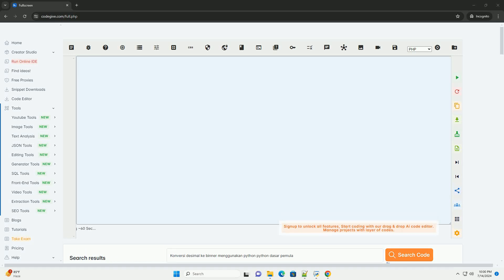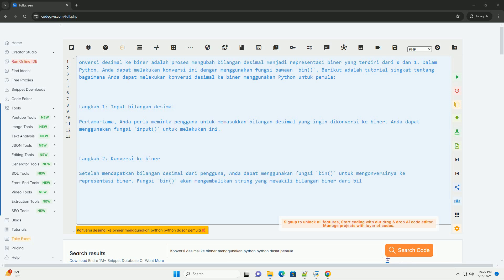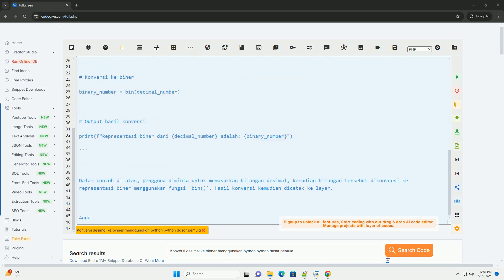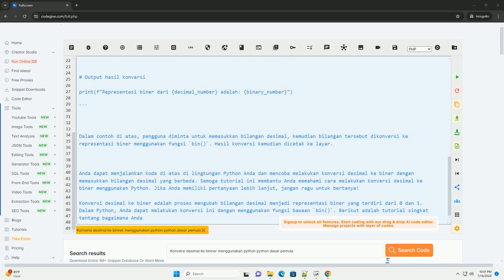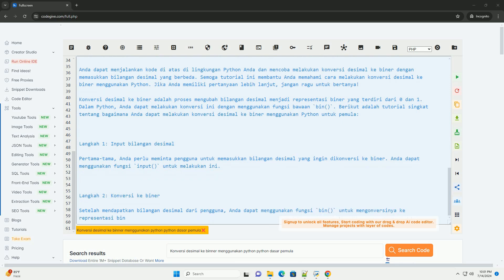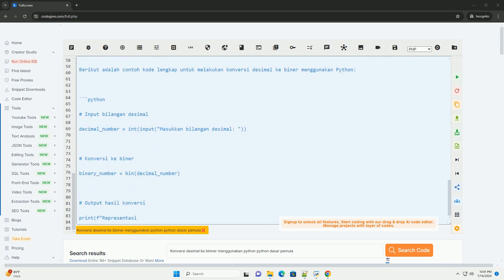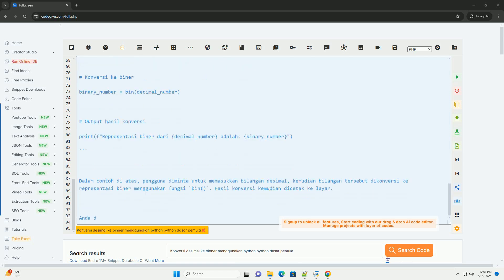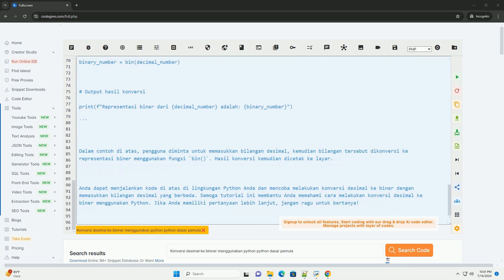Konversi desimal ke binner menggunakan python python dasar pemula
konversi desimal ke biner adalah proses mengubah bilangan desimal menjadi representasi biner yang terdiri dari 0 dan 1. dalam python, anda dapat melakukan konversi ini dengan menggunakan fungsi bawaan `bin()`. berikut adalah tutorial singkat tentang bagaimana anda dapat melakukan konversi desimal ke biner menggunakan python untuk pemula:

langkah 1: input bilangan desimal
pertama-tama, anda perlu meminta pengguna untuk memasukkan bilangan desimal yang ingin dikonversi ke biner. anda dapat menggunakan fungsi `input()` untuk melakukan ini.

langkah 2: konversi ke biner
setelah mendapatkan bilangan desimal dari pengguna, anda dapat menggunakan fungsi `bin()` untuk mengonversinya ke representasi biner. fungsi `bin()` akan mengembalikan string yang mewakili bilangan biner dari bilangan desimal yang diberikan.

berikut adalah contoh kode lengkap untuk melakukan konversi desimal ke biner menggunakan python:

dalam contoh di atas, pengguna diminta untuk memasukkan bilangan desimal, kemudian bilangan tersebut dikonversi ke representasi biner menggunakan fungsi `bin()`. hasil konversi kemudian dicetak ke layar.

anda dapat menjalankan kode di atas di lingkungan python anda dan mencoba melakukan konversi desimal ke biner dengan memasukkan bilangan desimal yang berbeda. semoga tutorial ini membantu anda memahami cara melakukan konversi desimal ke biner menggunakan python. jika anda memiliki pertanyaan lebih lanjut, jangan ragu untuk bertanya!

python dasar jago ngoding
materi python dasar
python dasar percabangan
perintah python dasar
python dasar pdf

6 decimal places in python
python keyring
python key in dict
python keyword arguments
python key value pair
python keyboard module